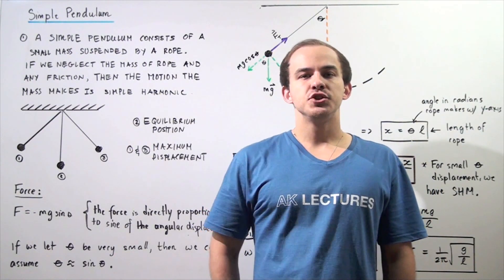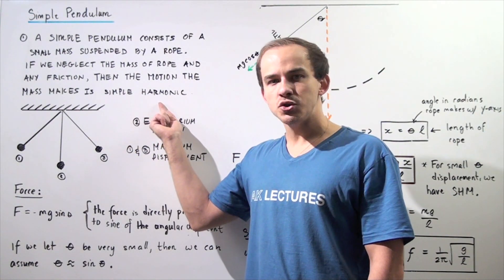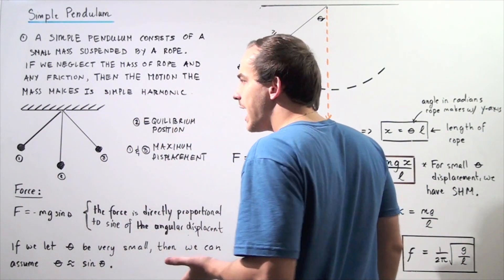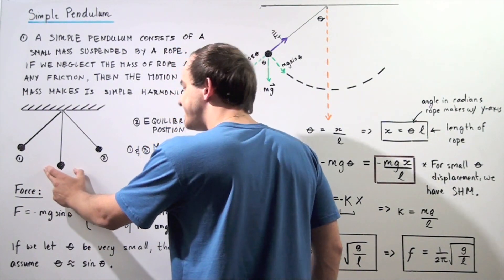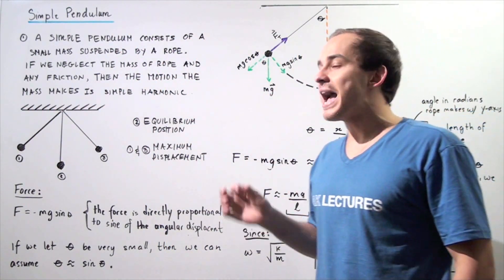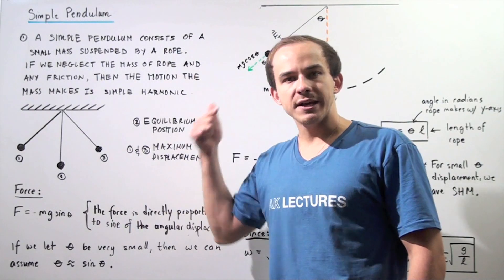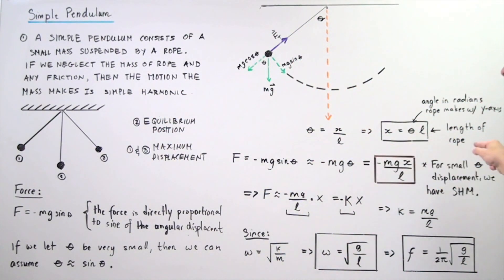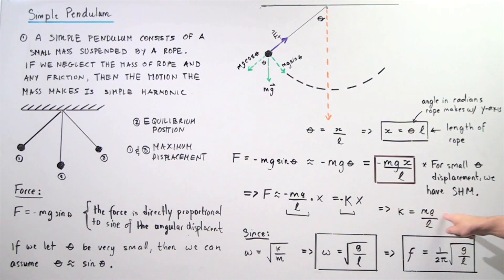Simple Pendulum in Harmonic Motion